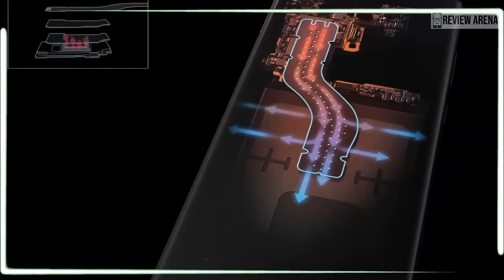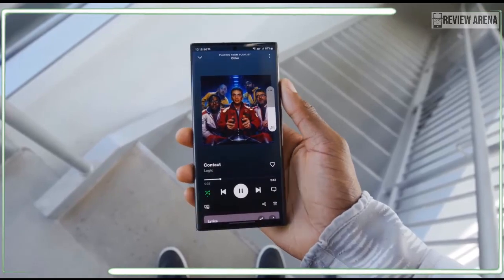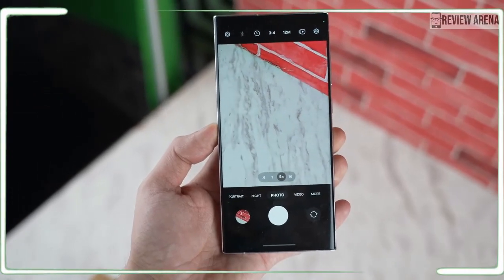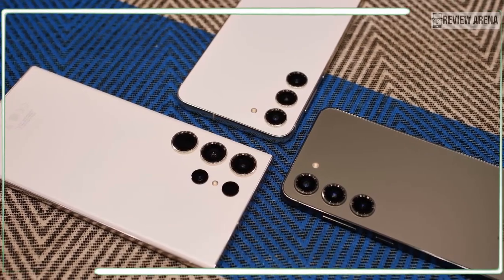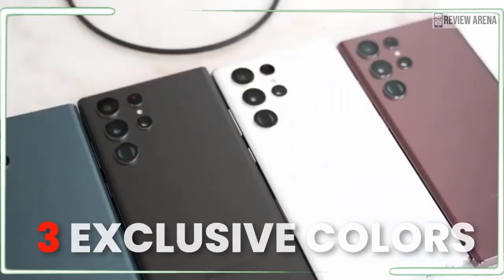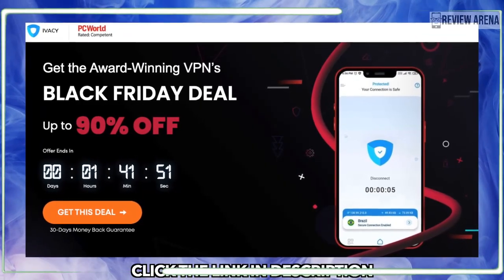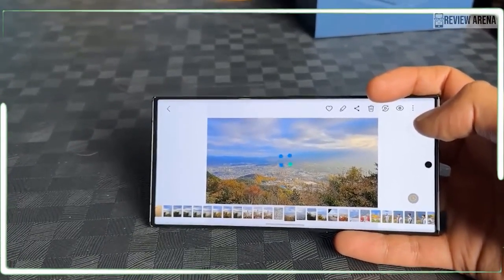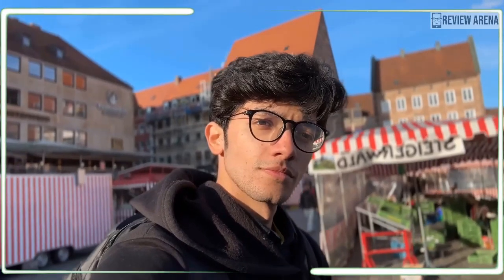Samsung Galaxy S24 Ultra - First Official Look🔥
samsung galaxy s24 ultra leaks,
samsung galaxy s24 ultra trailer,
samsung galaxy s24 ultra back cover,
samsung galaxy s24 ultra battery life,
samsung galaxy s24 ultra commercial,
samsung galaxy s24 ultra camera zoom test,
samsung galaxy s24 ultra concept,
samsung galaxy s24 ultra coming soon,
samsung galaxy s24 ultra camera zoom,
cuando sale samsung galaxy s24 ultra,
cómo será el samsung galaxy s24 ultra,
cuándo sale el samsung galaxy s24 ultra,
samsung galaxy s24 ultra vs samsung galaxy s25 ultra comparison,
samsung galaxy s24 ultra deutsch,
samsung galaxy s24 ultra what to expect,
samsung galaxy s24 ultra unboxing español,
el samsung galaxy s24 ultra,
samsung galaxy s24 ultra especificaciones,
samsung galaxy s24 ultra new features,
samsung galaxy s24 ultra gaming test,
samsung galaxy s24 ultra gaming,
samsung galaxy s23 ultra versus samsung galaxy s24 ultra,
samsung galaxy s24 ultra vs google pixel 8 pro,
samsung galaxy s24 ultra information,

samsung galaxy s24 ultra 5g vs iphone 15 pro max,
2024 samsung galaxy s24 ultra,
samsung galaxy s24 ultra 5g 200mp,

サムスンギャラクシーS24ウルトラ、
サムスンギャラクシーS24ウルトラの開封、
サムスンギャラクシーS24ウルトラの発売日、
サムスンギャラクシーS24ウルトラ5g、